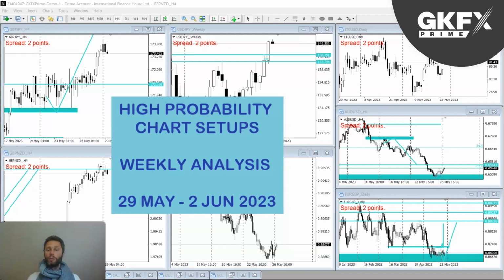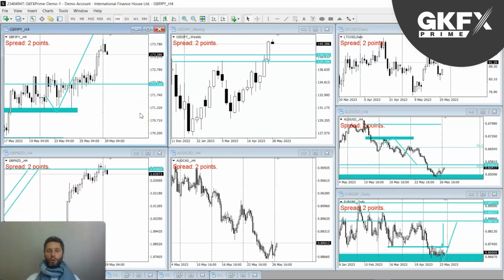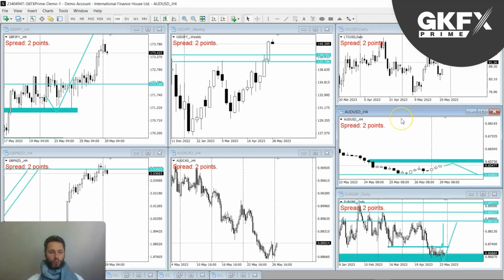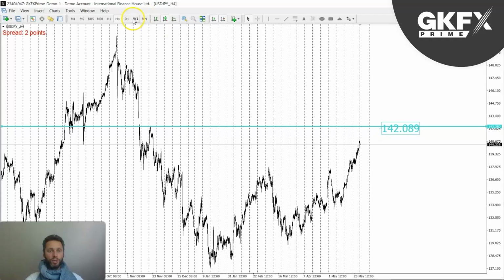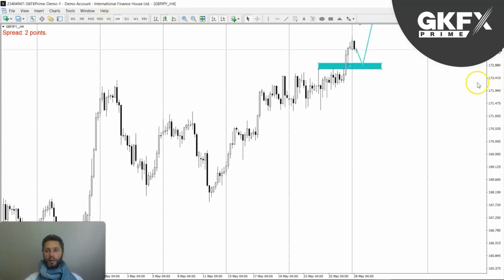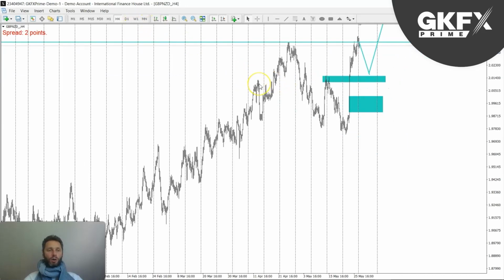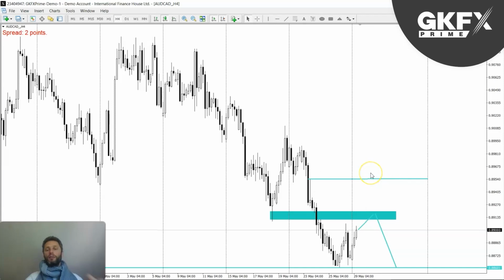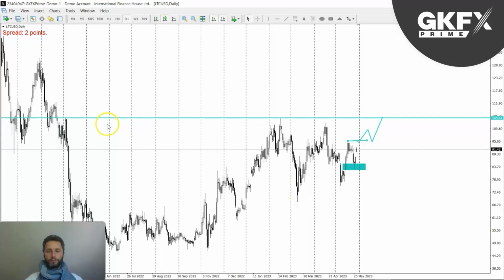AUDUSD, GBPNZD, LTCUSD & more - FOREX WEEKLY WEBINAR